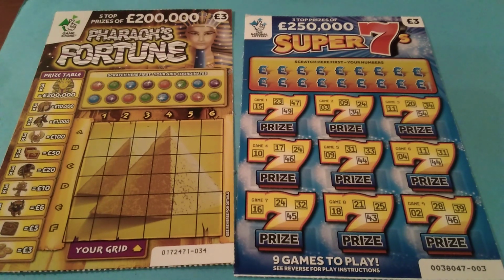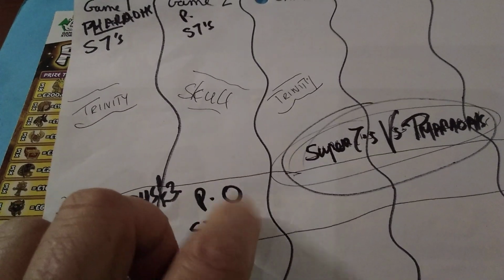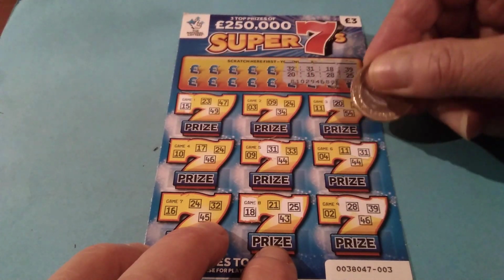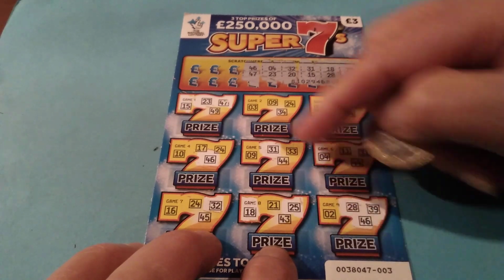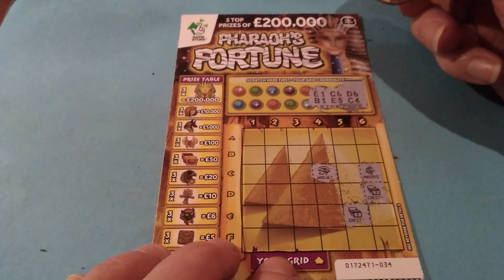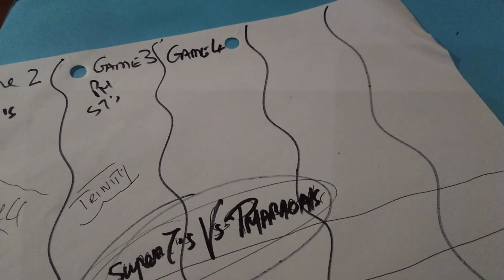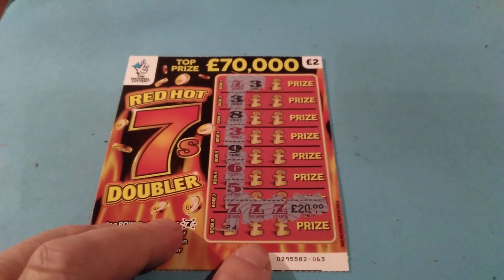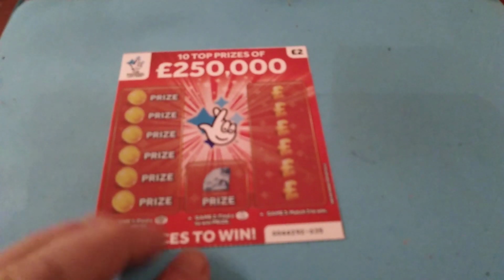Wow!...it's Scratchcard Time...Full of 500's..Red Hot 7's..£250,000 Red..Super 7's..Pharaoh's.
mmmmMMMMMMM!!...Hi!..ho!...hi!..ho!...its off to scratchcards we Go!